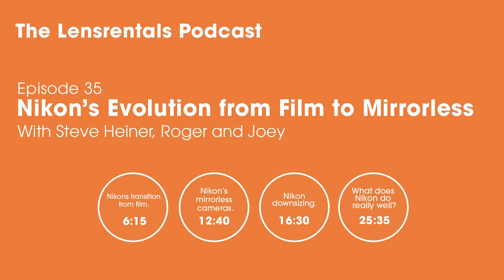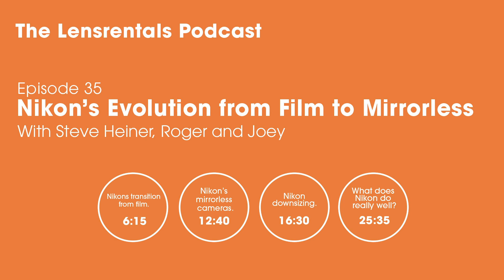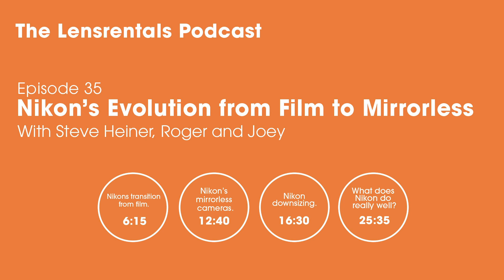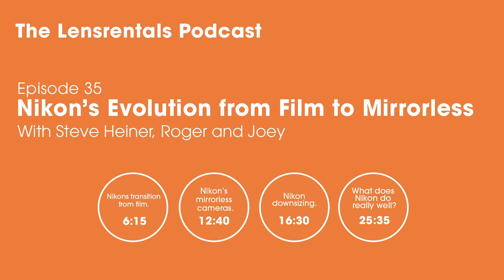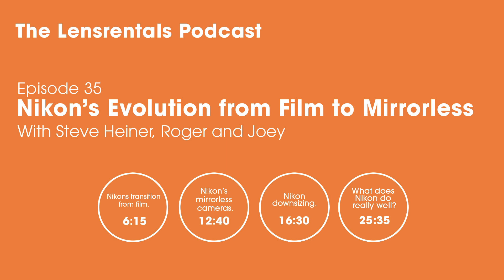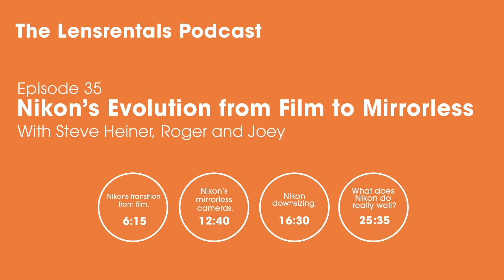Nikon's Evolution from Film to Mirrorless | The Lensrentals Podcast Episode 35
Nikon’s Evolution from Film to Mirrorless

Roger and Joey are talking with Steve Heiner today. He is the Senior Technical Manager at Nikon, and has been with the company since 1985. They discuss how Nikon has grown from the film era, into DSLR’s, and most recently, to embracing mirrorless with the Z system which launched 2 years ago. The conversation ranges from collecting rare lenses, to how much the industry has changed over Steve’s 36 years with Nikon, to Roger asking Steve to pinpoint what Nikon does best.

The Lensrentals Podcast is a production of Lensrentals, founded by Roger Cicala. Our production staff includes Drew Cicala, Ryan Hill, Sarah McAlexander, SJ Smith, Julian Harper, John Tucker, and Zach Sutton. Other contributors include Roger Cicala, Joey Miller, Ally Aycock Patterson, Joshua Richardson, and Philip Robertson.

You made it this far so here, get a discount off your next rental!
Lensrentals.com

Dance with us on TikTok
Win our mylensrental monthly contest on Instagram
Send us pictures of your cat on Twitter